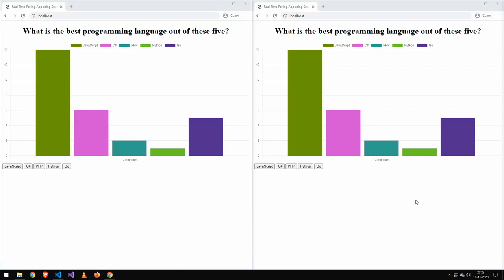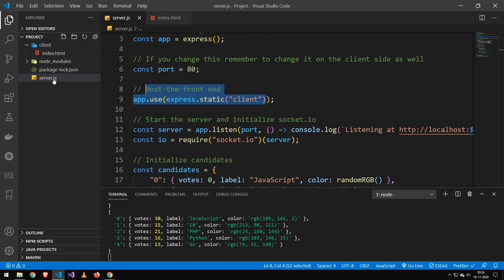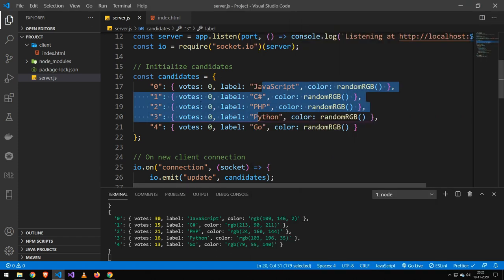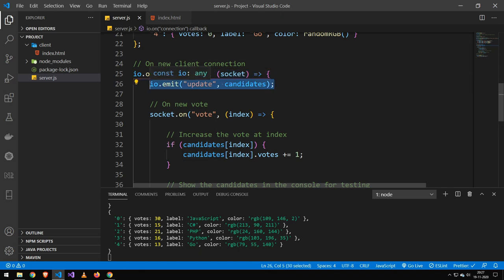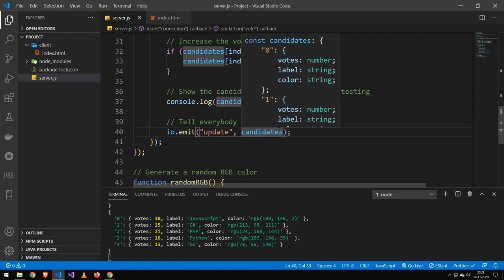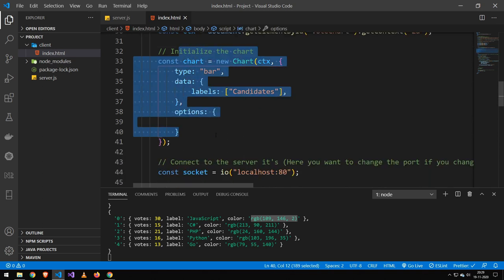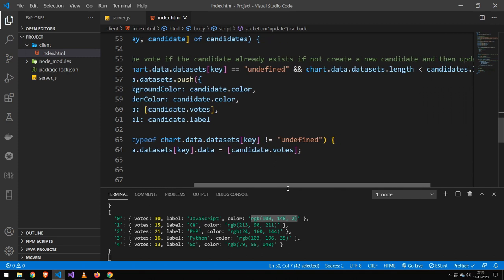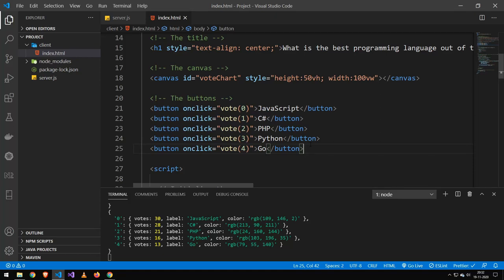Real Time Polling App using Socket.io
In this video I'll be building a real time polling application using Socket.io and Express in Node.js

✅ Information about me:

Name: Vincent
Country: Sweden
Age: 22